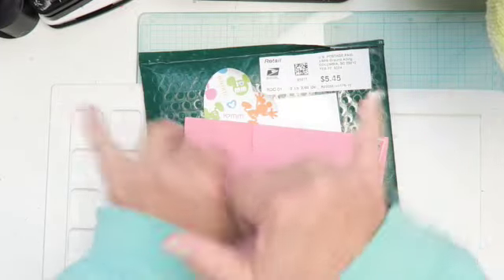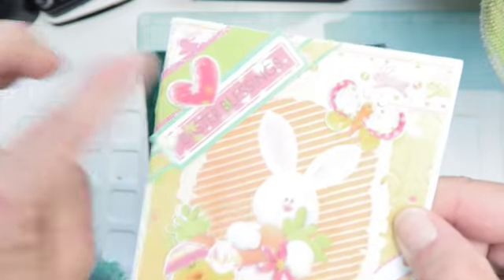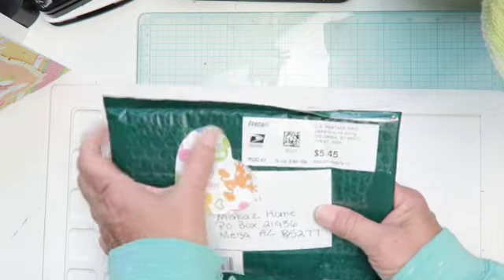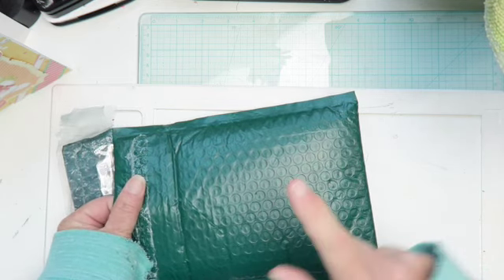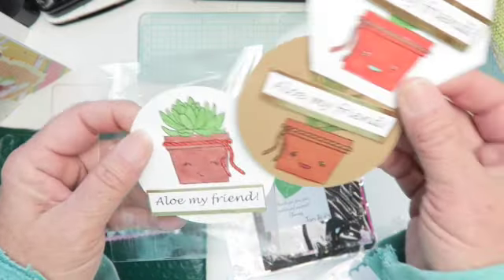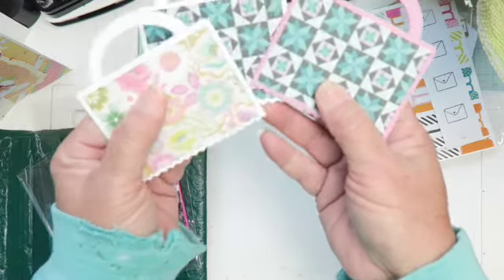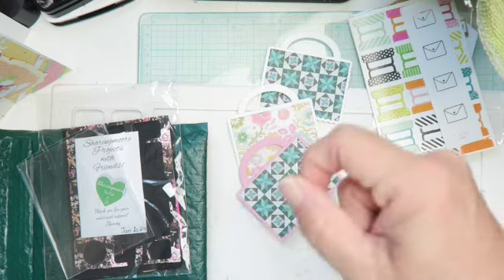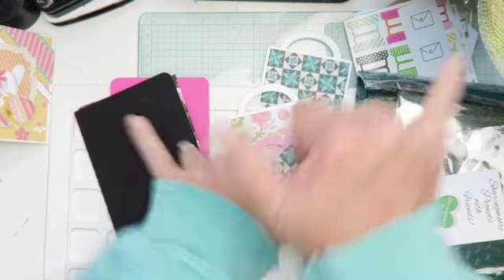HAPPY MAIL SHARE | Chit Chat | @Sharingmoore mahalo | Thank you Judy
Mailing Address
Makaz Home